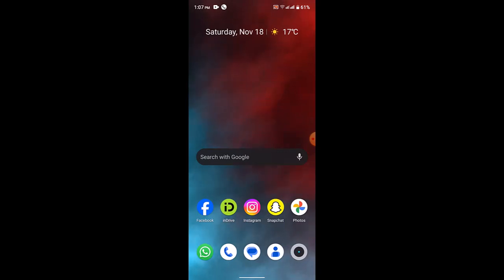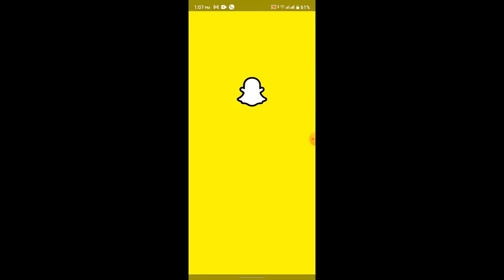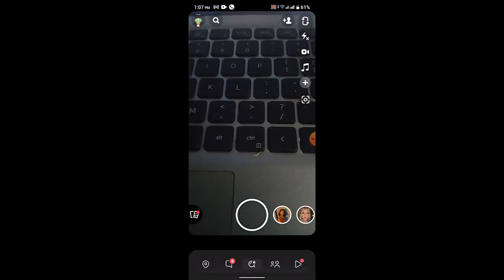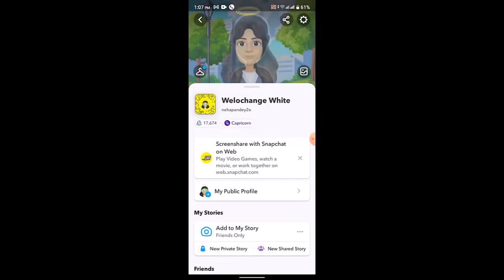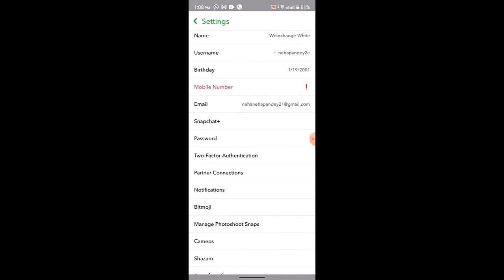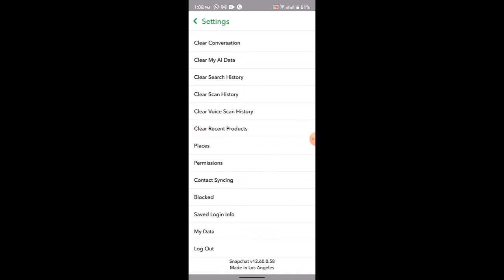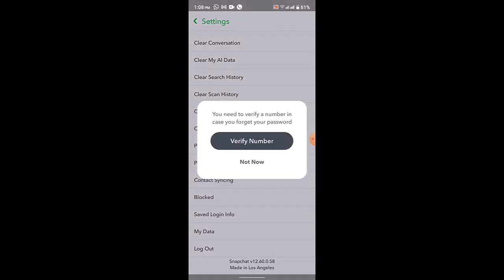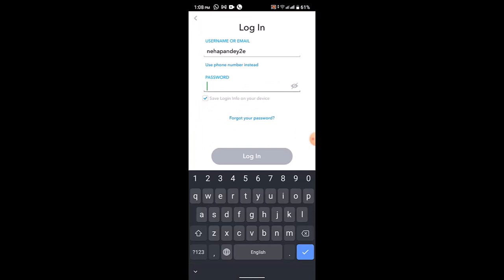How to Add Multiple Accounts on Snapchat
This video guides you in an easy step-by-step process to add multiple accounts on snapchat.

Chapters / Timestamps
0:00 Intro
0:20 Add ac.
1:08 Outro.